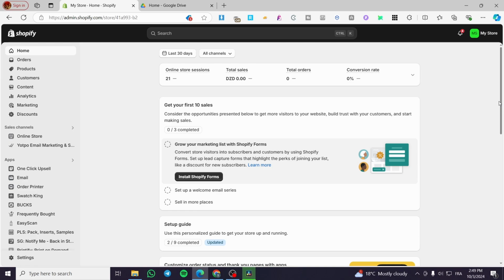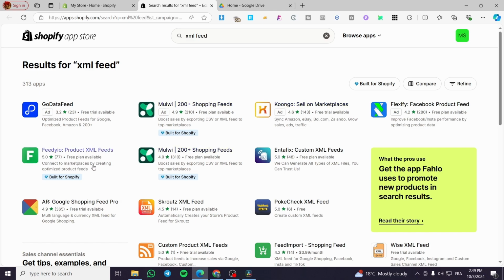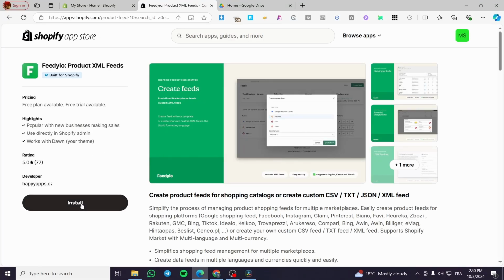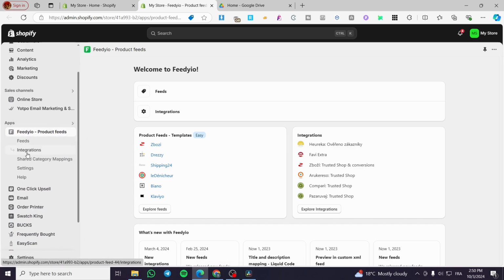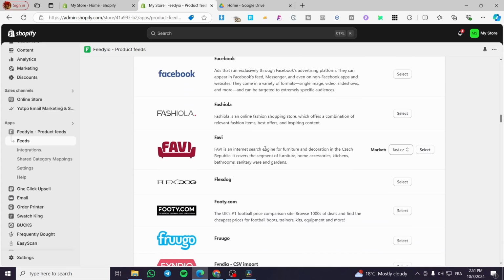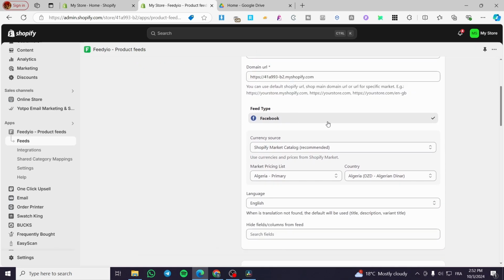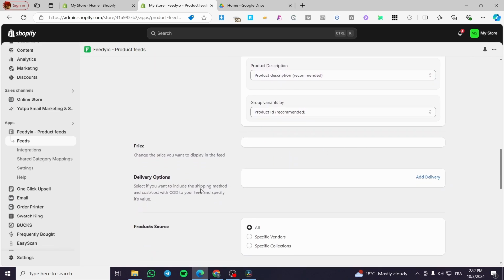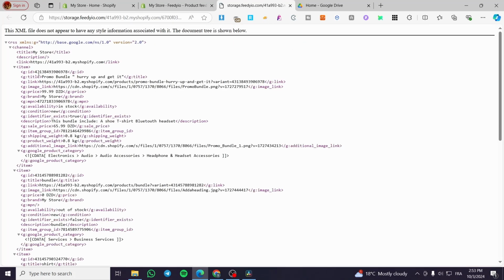How to Create XML Feed in Shopify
If you are looking for a video about How to Create XML feed in Shopify, here it is!